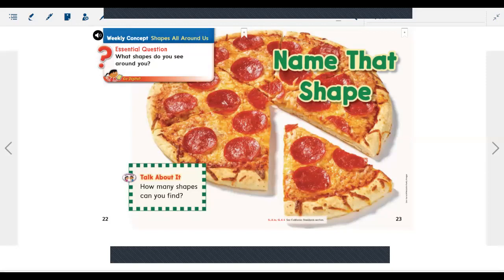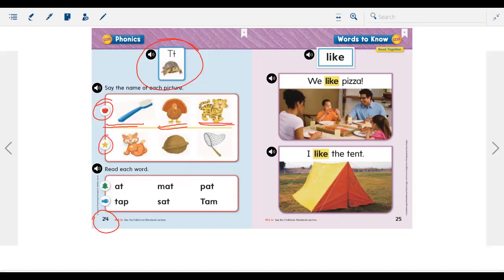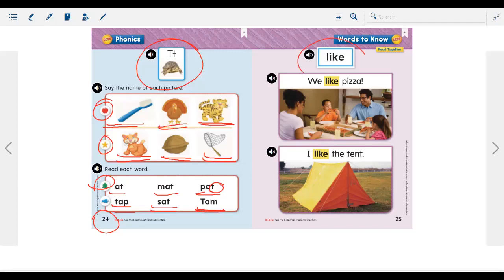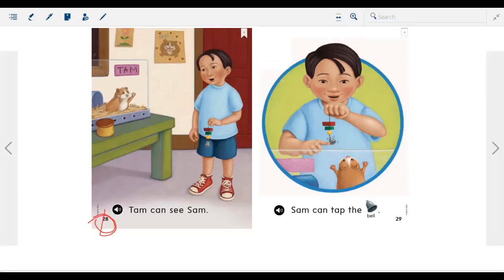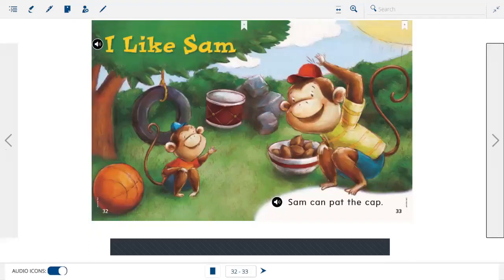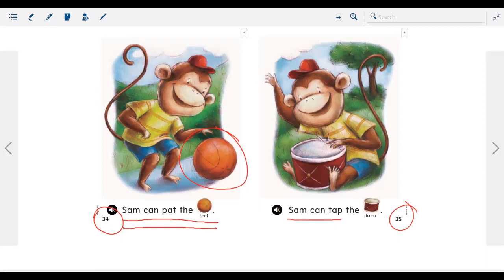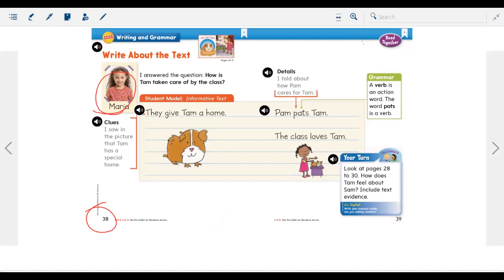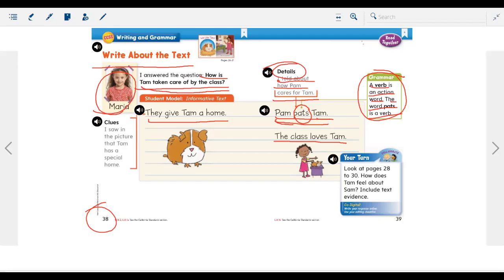Kindergarten English "Wonders Reading": Unit 2, Week 2 pp. 24-39